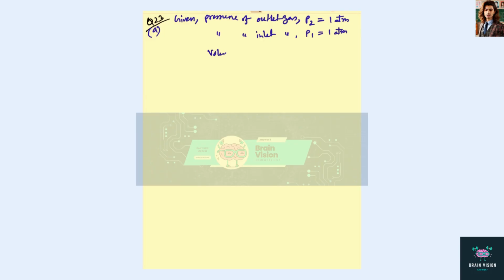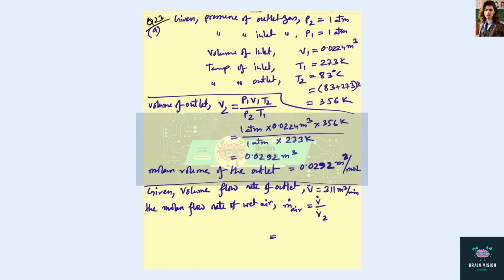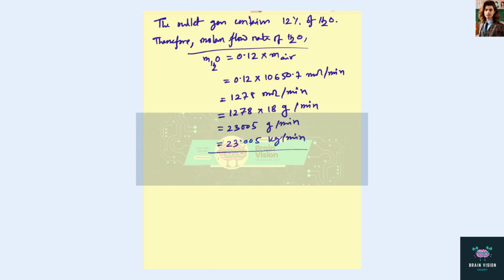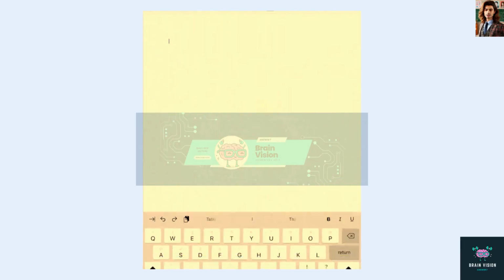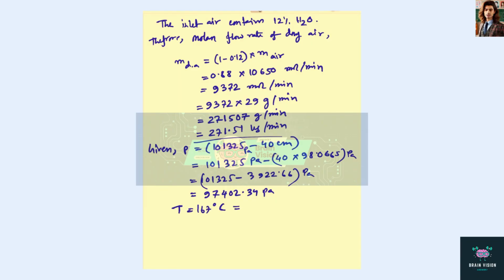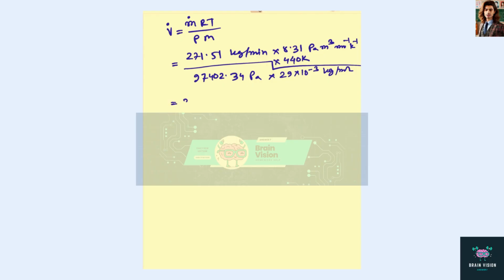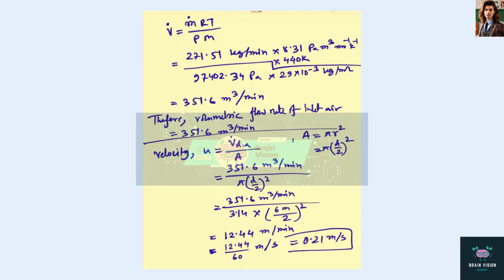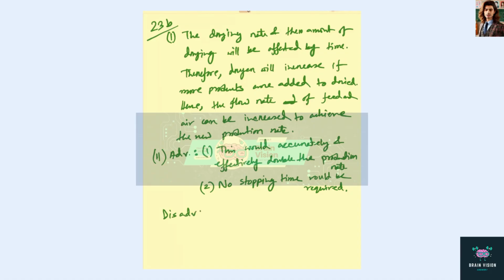You were recently hired as a process engineer by a pulp and paper manufacturing firm. Your new boss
You were recently hired as a process engineer by a pulp and paper manufacturing firm. Your new boss calls you in and tells you about a pulp dryer designed to reduce the moisture content of of wet pulp from dry pulp to . The design called for drawing atmospheric air at relative humidity, Hg into a blower that forces the air through a heater and into the dryer. When the operation was put into service, weather conditions were exactly as assumed in the design, and measurements showed that the air leaving the dryer was at and a gauge pressure of Hg. However, there was no way to check the operation of the blower to see if it was delivering the specified volumetric flow rate of air. Your boss wants to check that value and asks you to devise a method for doing so. You go back to your office, sketch the process, and determine that you can estimate the air flow rate from the given information if you also know the moisture content of the air leaving the dryer.(a) Propose a method to estimate the moisture content of the exit air. (b) Suppose your measurement is carried out and you learn that the exit air at Hg gauge has a dew point of . Use that information and the mass of water removed from the wet pulp to determine the volumetric flow rate ( ) of air entering the system.